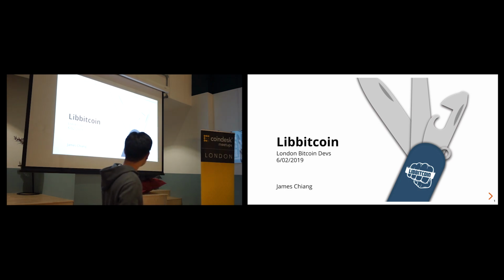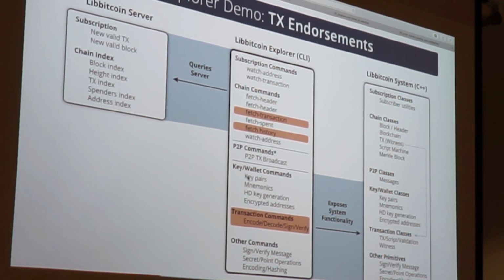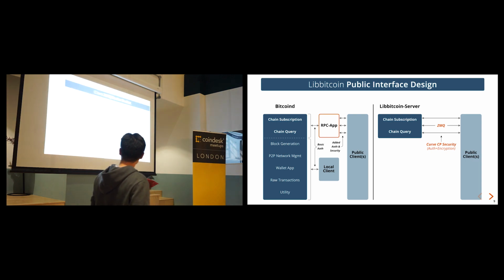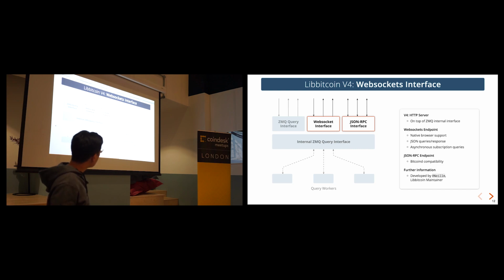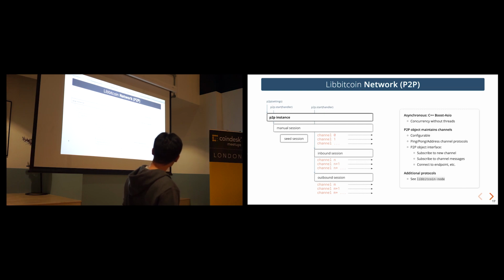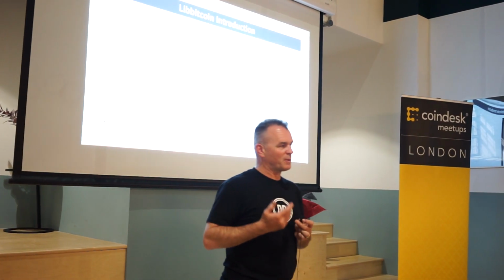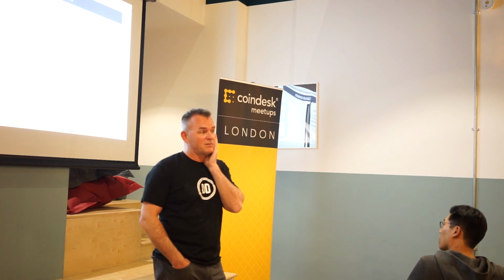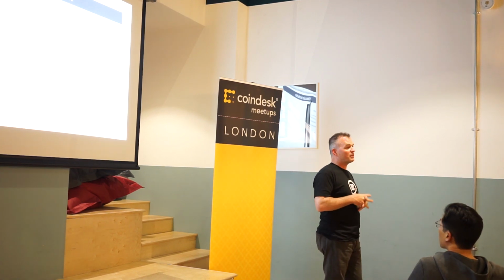James Chiang - Libbitcoin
James Chiang (@digi_james) presents libbitcoin, a C++ library for interfacing with the Bitcoin network.